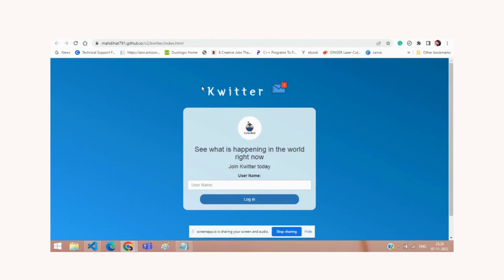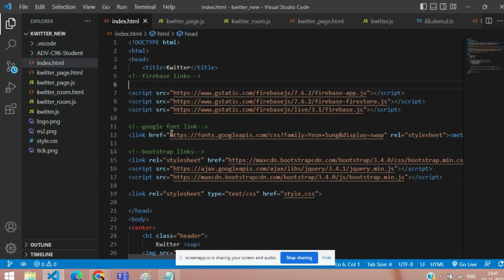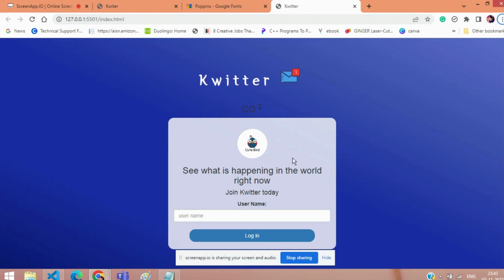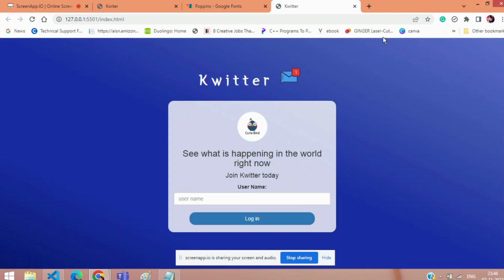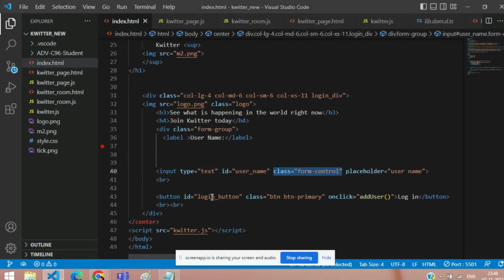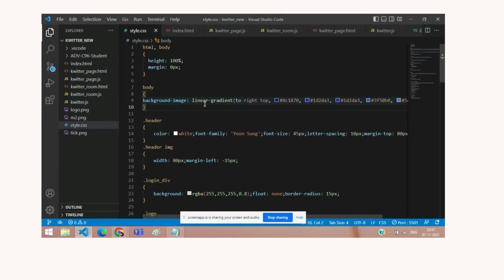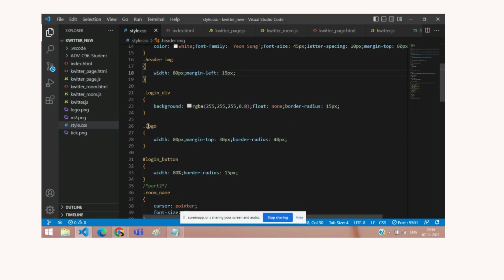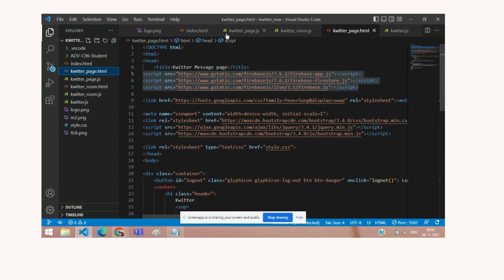Kwitter(part1)| Index.html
Description box

Hey coders,

0:00 Testing the chatting app
1:56 HTML
11:40 CSS
15:55 JS
Confused with the UXUI (stands for user experience, user interface) it's the designing of the webpage
no worries because this website's gonna help you
You can also search color picker on your address bar.

If you are new to my channel then you can view my previous videos